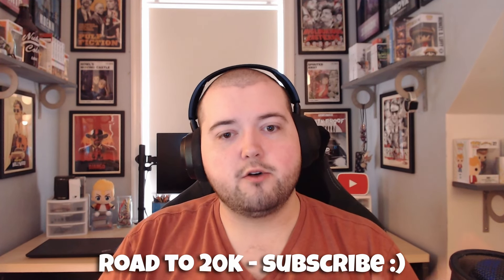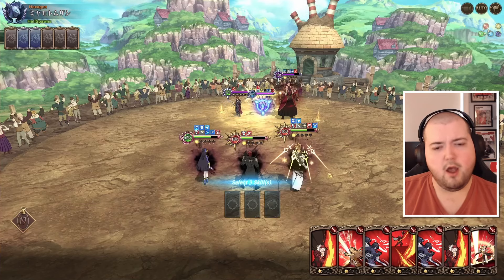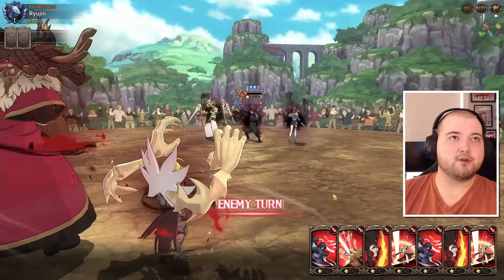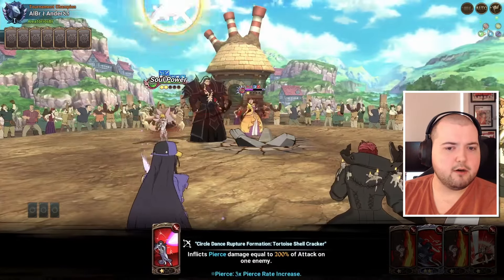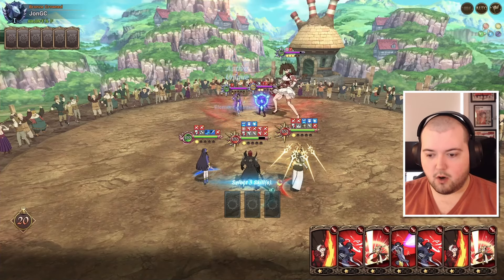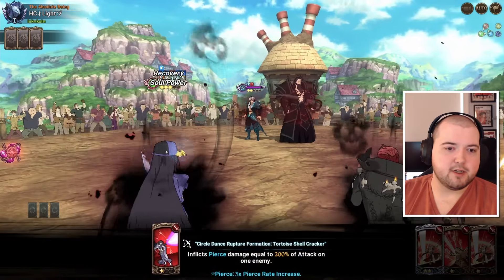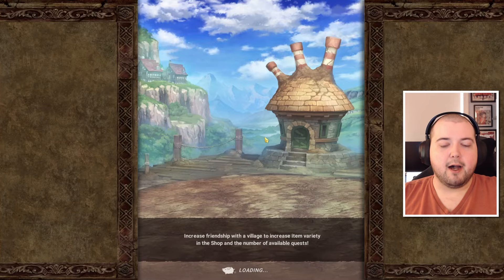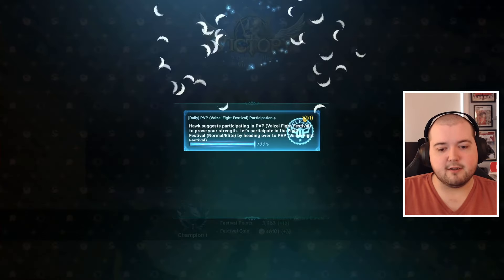18M Glass with Con 7 Snipes ANY UNIT Turn One! (Gone's Account)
You definitely don't need this type of box to get some turn one kills but the results are still crazy to see. I just need to find another team that could win more consistently.

---Chapters
0:00 Intro / Setup
1:11 Match 1
2:59 Match 2
6:04 Match 3
7:35 Match 4
9:27 Match 5
13:04 Match 6
15:17 Match 7
16:43 Thoughts / Outro